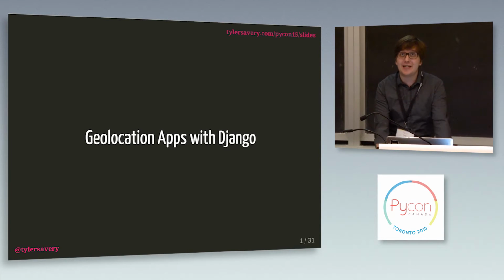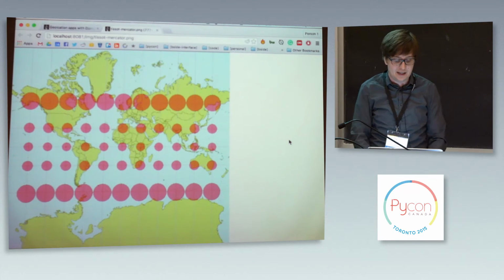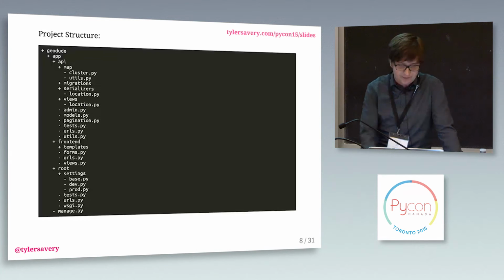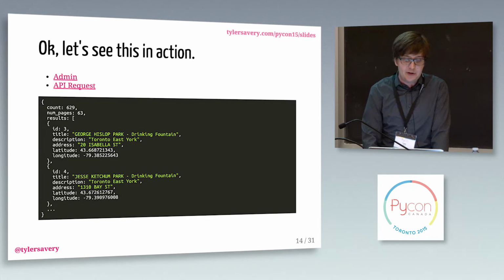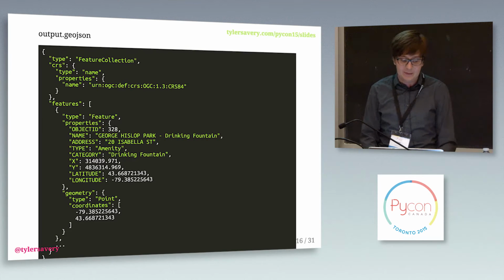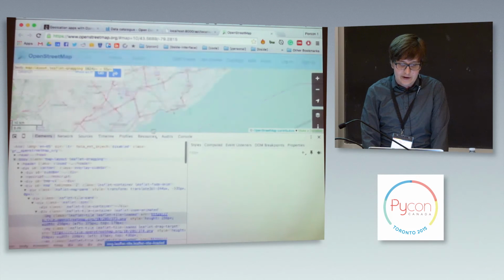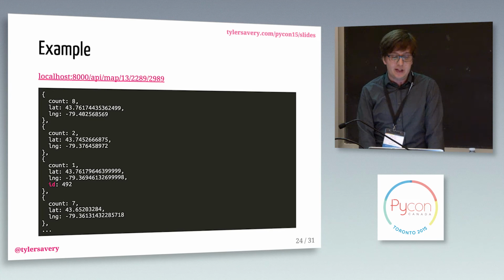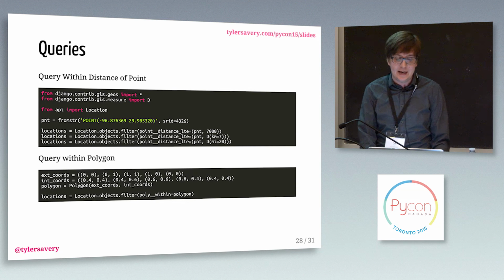Geolocation apps with Django (Tyler Savery)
Talk Description:
Latitude, longitude, altitude, and even iBeacons can be leveraged to enable geo-targeted experiences. But how do we build and optimize the server-side components to handle these requirements? Using a combination of libraries and techniques, we will illustrate these concepts. In this discussion everything from map clustering and caching, to distance calculations and polygonal layering will be demonstrated using Django, GeoDjango, Redis, and PostGIS as our tool belt.